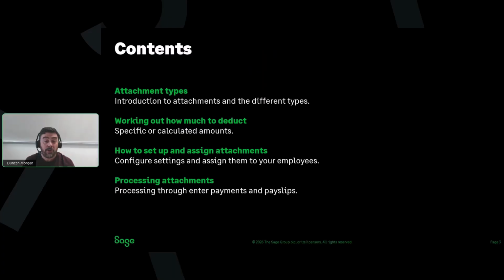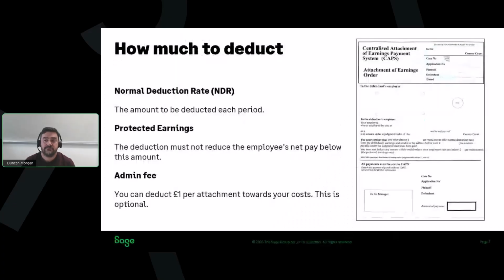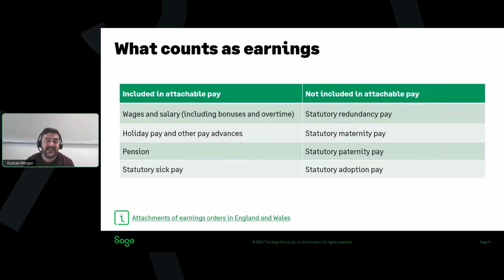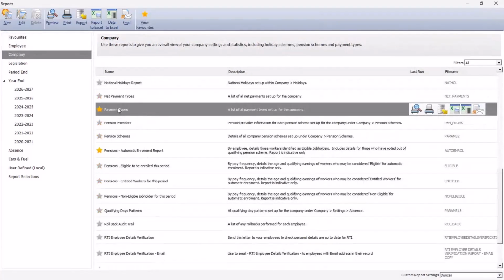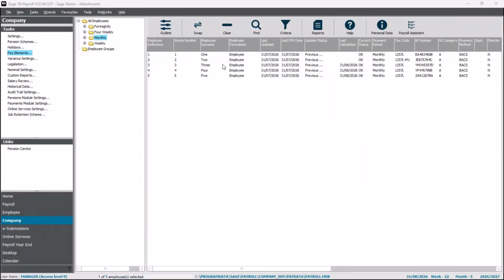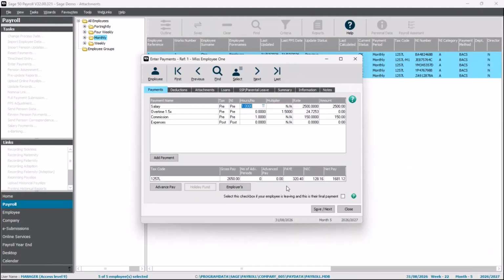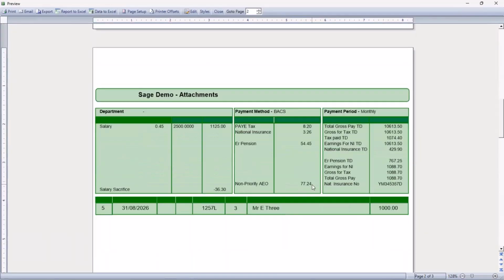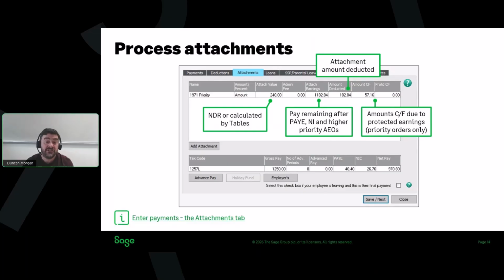Sage 50 Payroll (UK) - Attachment of earnings